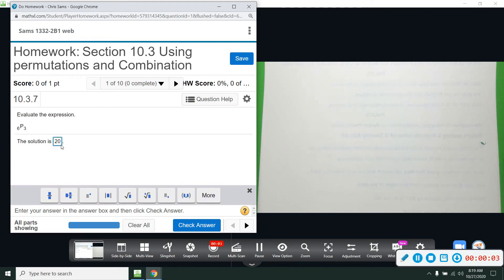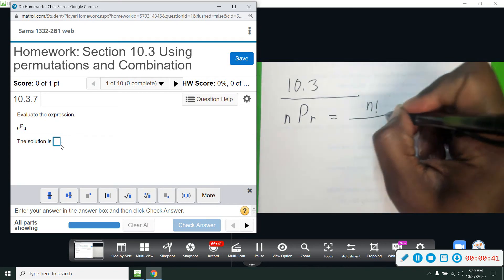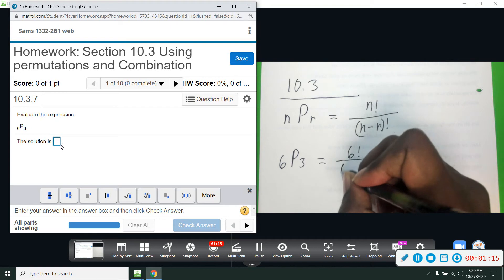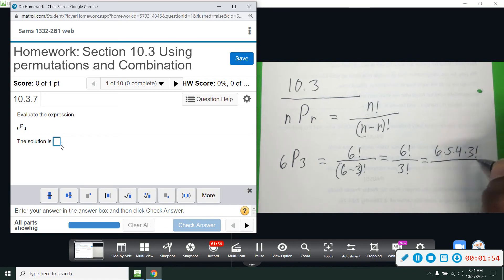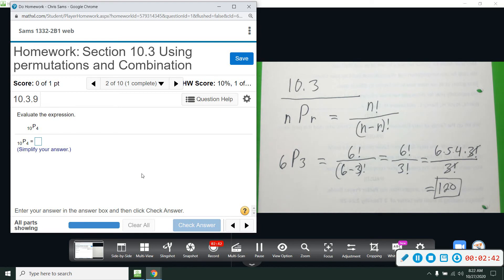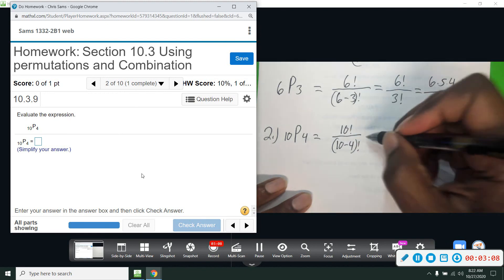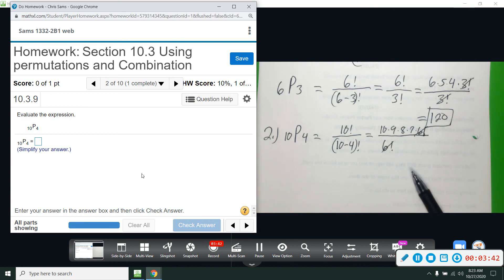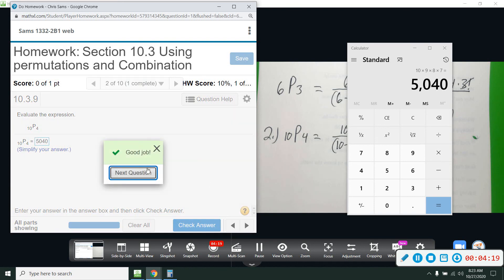Contem Mylab 10 3 1,2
Contem Mylab 10 3  Permutations and Combinations